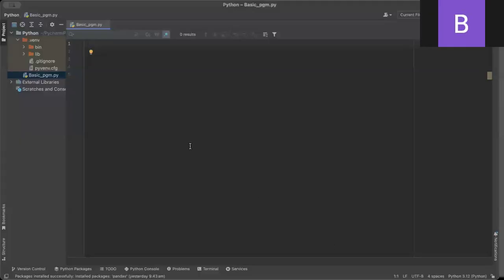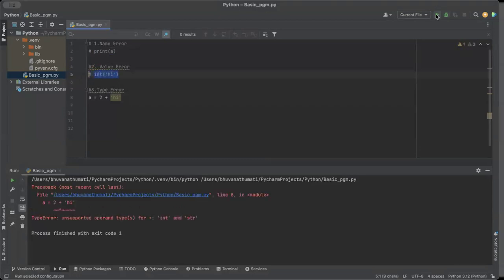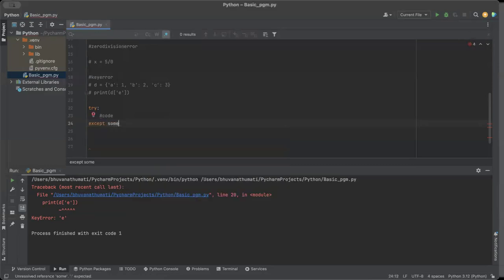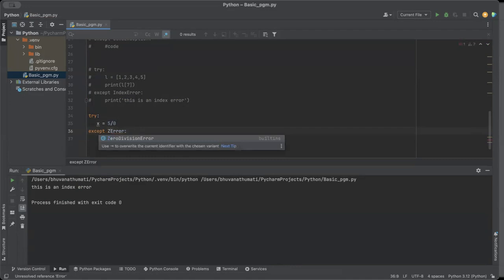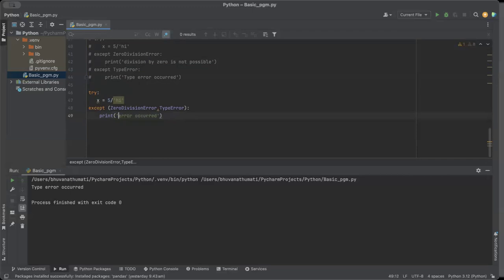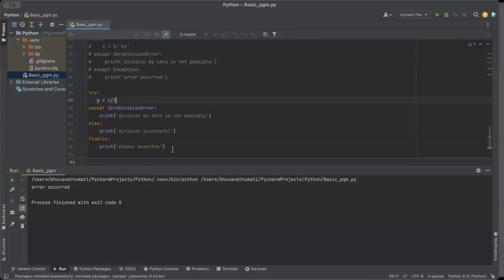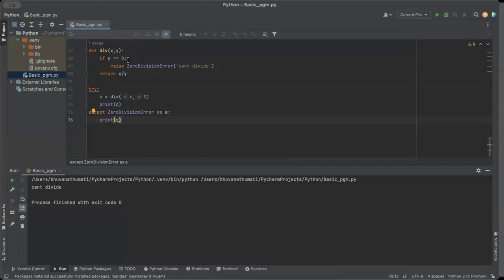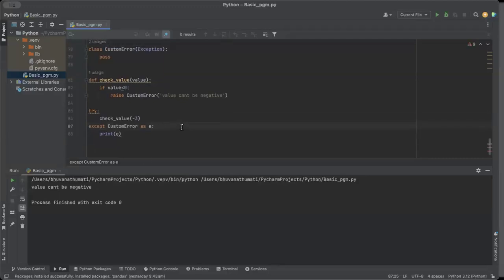"Mastering Error Handling & Exceptions in Python: Comprehensive Guide"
"Welcome to our Python programming series! In this video, we'll dive deep into error handling and exceptions in Python. Whether you're a beginner or looking to refine your skills, this tutorial covers everything you need to know about managing errors effectively. We'll explain the difference between errors and exceptions, explore common exception types, and show you how to use try-except blocks to handle errors gracefully. Plus, we'll introduce you to creating custom exceptions for more precise control over your code.

By the end of this video, you'll be well-equipped to handle any errors that come your way, making your code more robust and reliable.

📌 Topics Covered:
What are Errors and Exceptions?
Common Exception Types in Python
Using Try-Except Blocks
Finally Clause
Creating Custom Exceptions